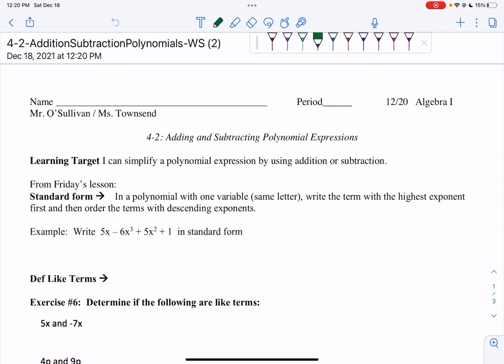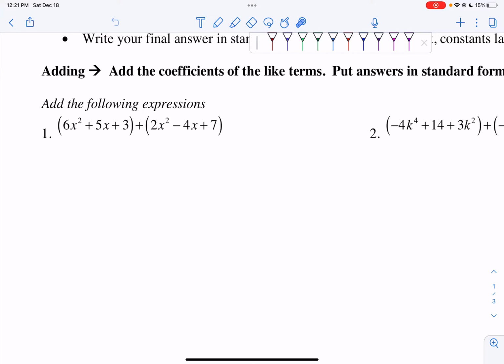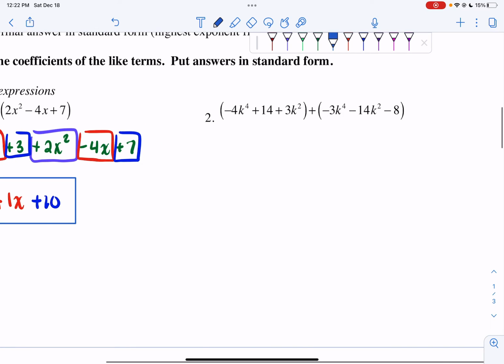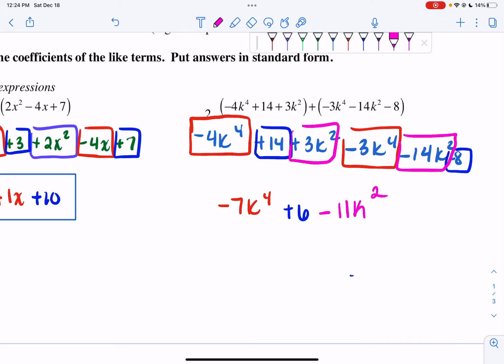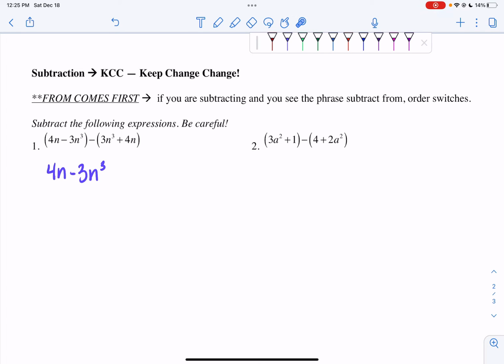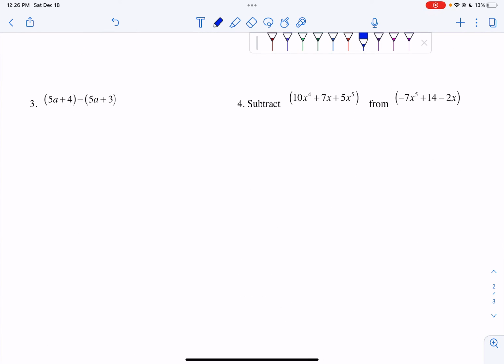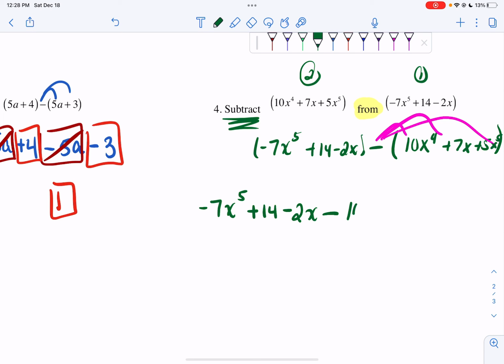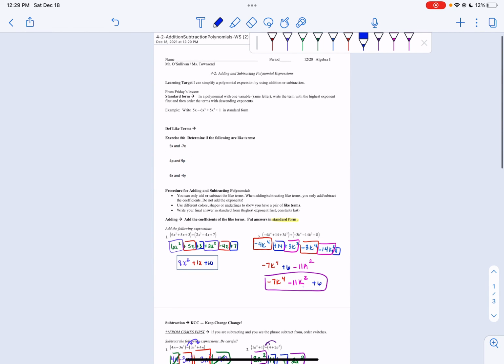4-2- Adding and Subtracting Polynomial Expressions